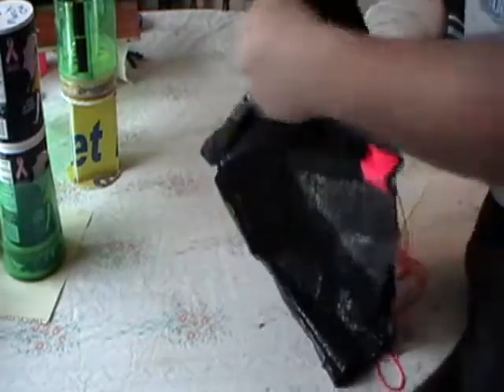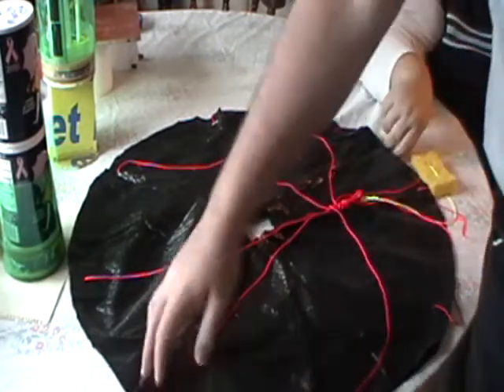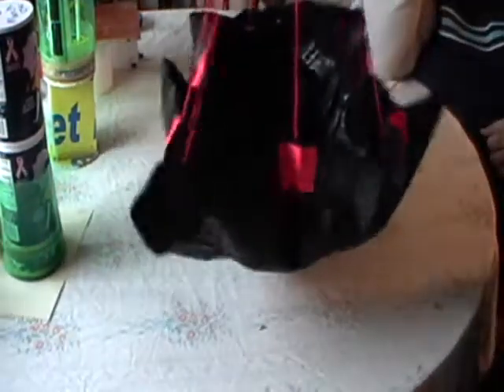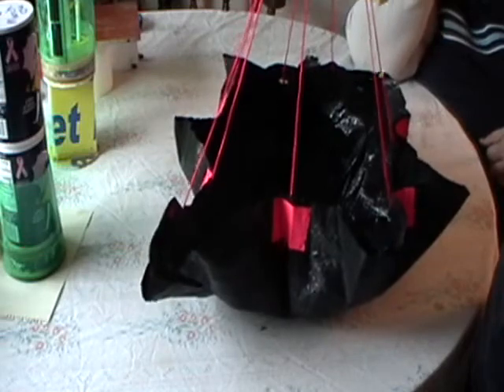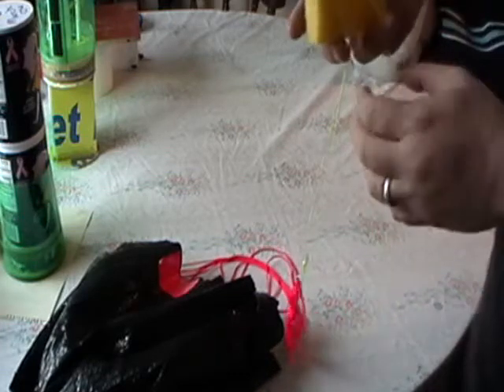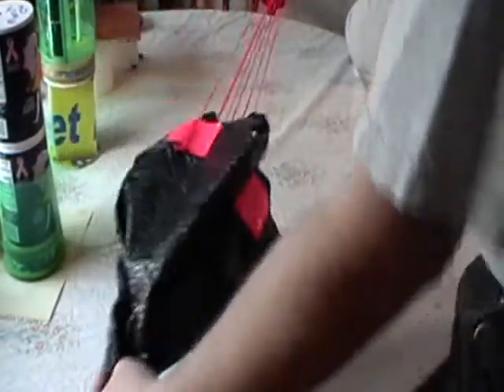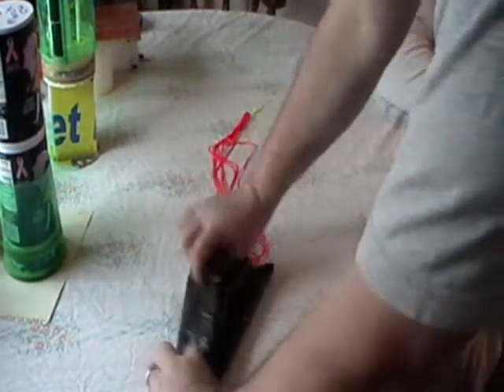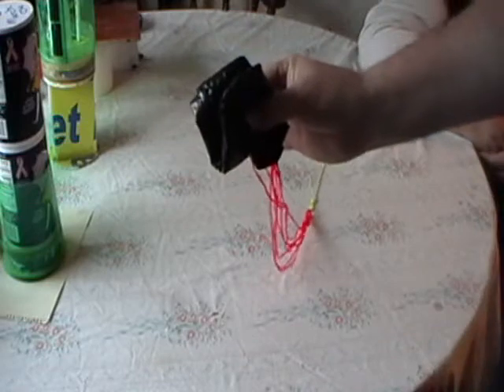Two Stage Water Rocket Parachute Recovery - Part 9 - Parachutes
Part 9 - Parachutes.  This short video talks about the parachutes I use and how to make them.